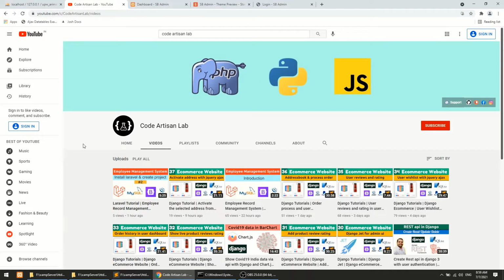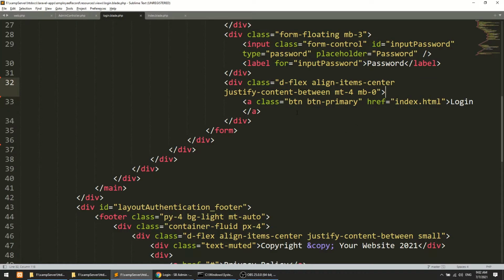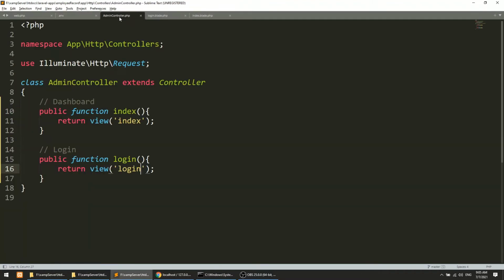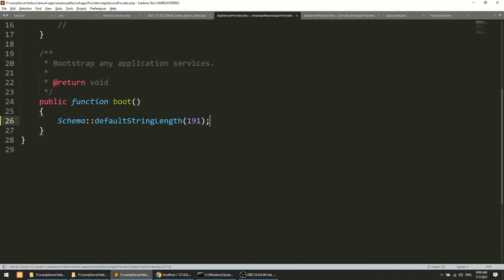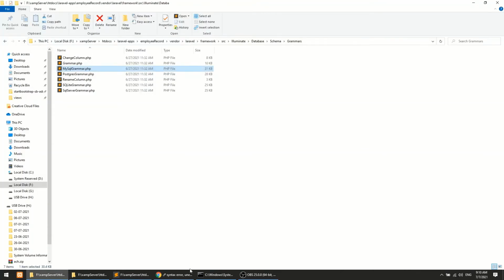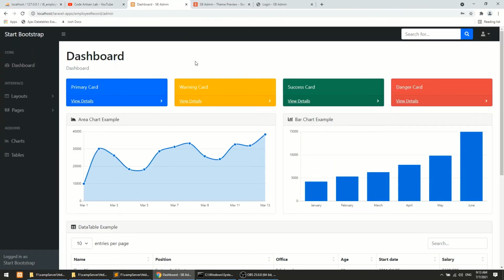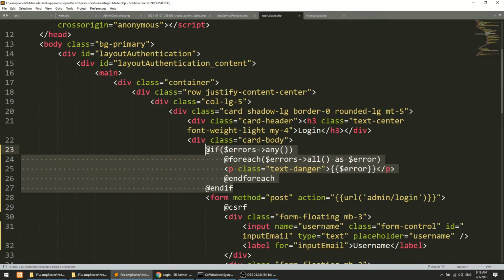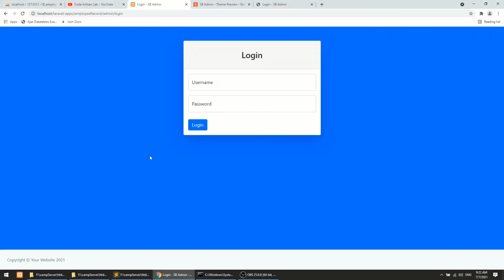Admin login logout in Laravel | Employee Record Management System | PHP Laravel | Laravel Tutorial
Hi guys, Welcome to codeartisanlab. In this video, We will implement the admin login logout functionality in laravel with session. We will mainly do the following things in this video.
- Create Admin Controller
- Connect project with mysql database via .env file
- Create Admin Model and migration (table)
- Create admin login template
- Validate the login form in laravel
- Use Admin model to verify the login credentials
- Show error if login not matched else add data in session and redirect to dashboard
- Perform logout functionality and remove the session

##  We will learn the fillowing things in this series
- How to create custom admin login logout in laravel
- How to use session in laravel
- How to validate form in laravel
- How to load assets [css, js, etc] laravel
- How to configure external template in laravel
- How to remove public from url in laravel
-   How to install laravel
- How to create project in laravel from scratch
- How to create model relationship in laravel
- How to create controller, model, routes and views in laravel
- How to use eloquent ORM in laravel
- How to use database in laravel
- How to upload image in laravel
- How to upload and resize image in laravel